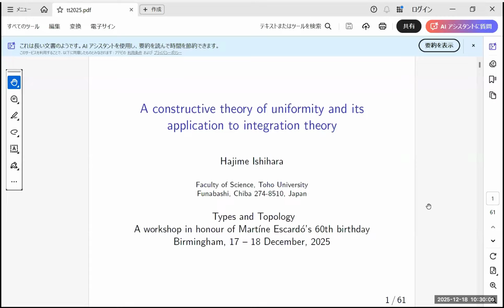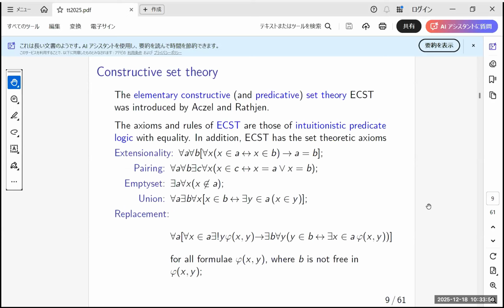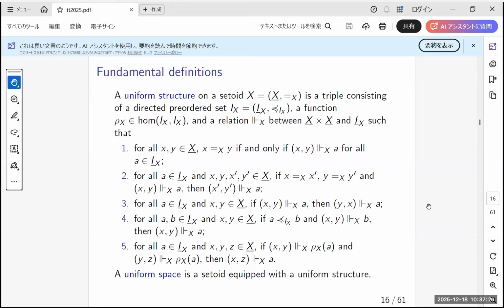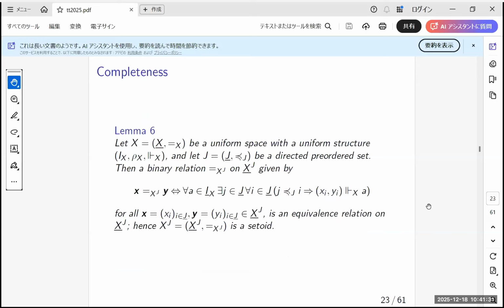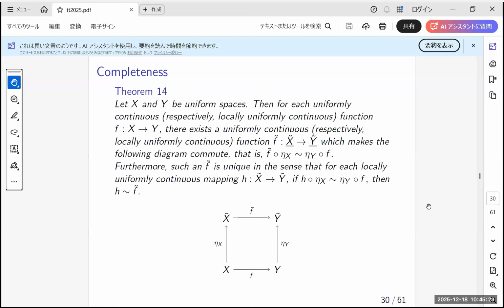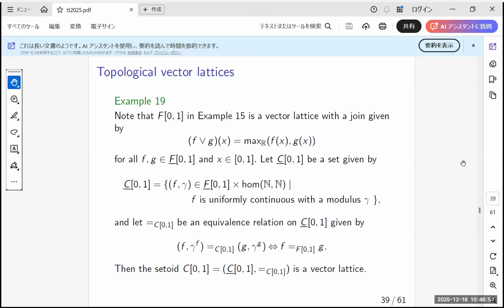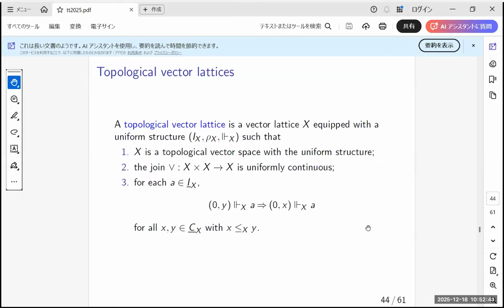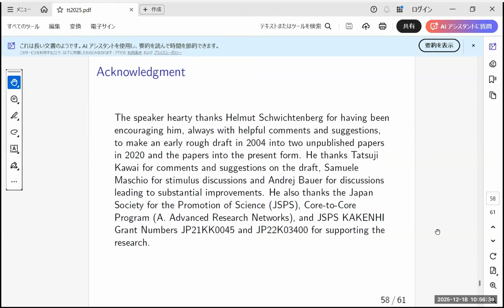Hajime Ishihara — A constructive theory of uniformity and its application to integration theory